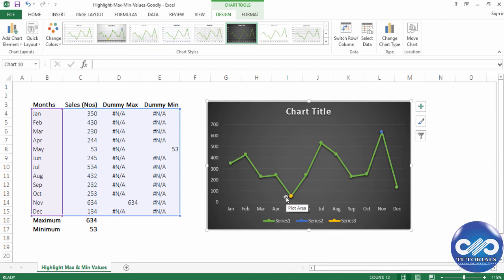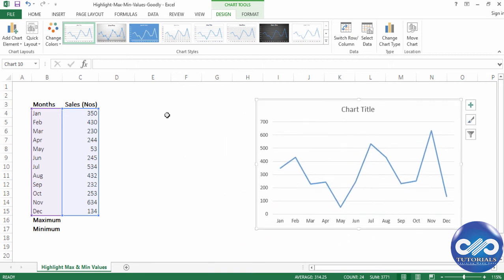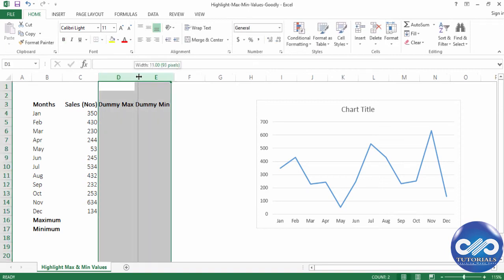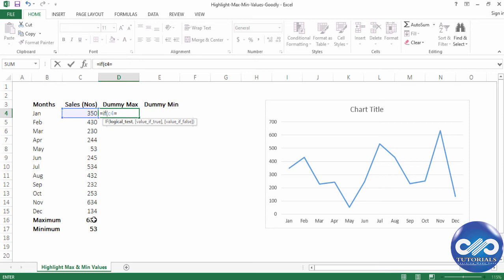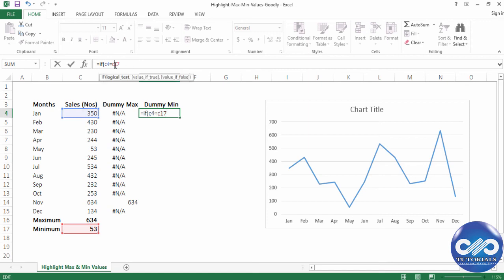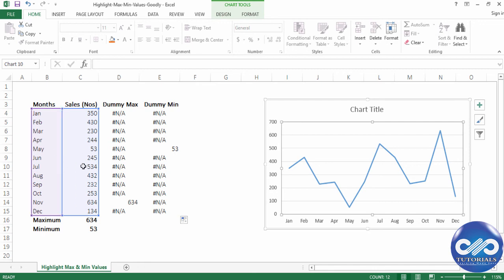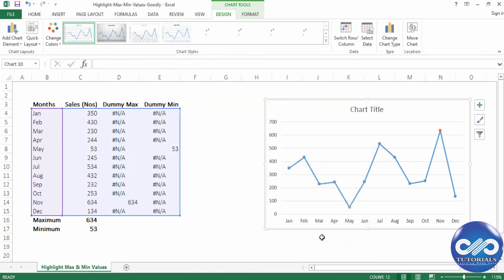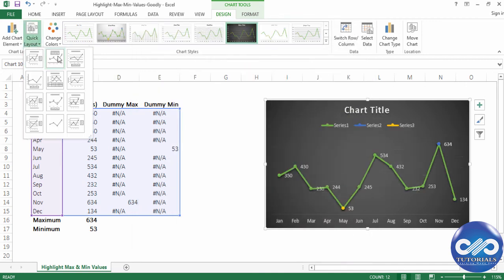Excel Tricks : How to Highlight MAX and MIN Data Points in Excel Chart || MS Excel || dptutorials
In this video tutorial, let us see how to highlight the MAX and MIN data points in any Line chart in MS Excel, you can apply the same logic for pasting or creating Chart in Powerpoint.

⚡️Tools for YouTube vlogging:
• Canon 200D Camera
• Benro Tripod
• Boom Arm Stand
• Zoom H1 Audio Recorder
• Harison Softbox Studio Lights
• Chroma Key Green Screen
• Background Support Stand
• Acoustic Foam Background
• USB RGB LED Strip
• Wireless Mouse